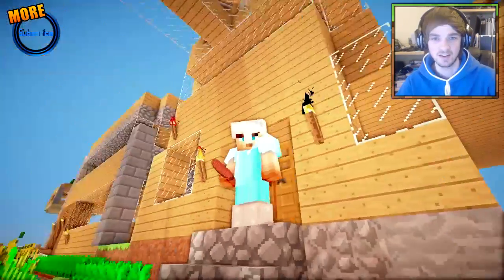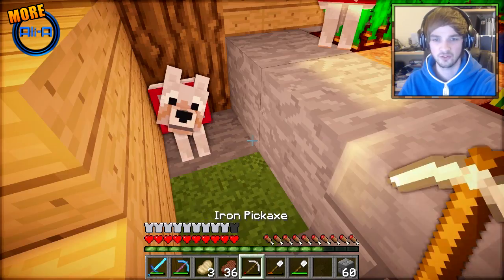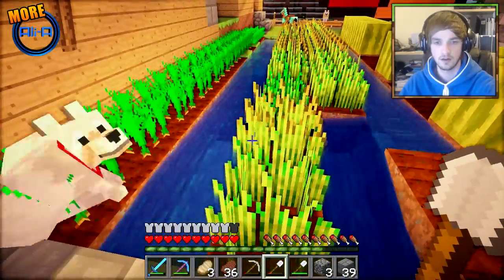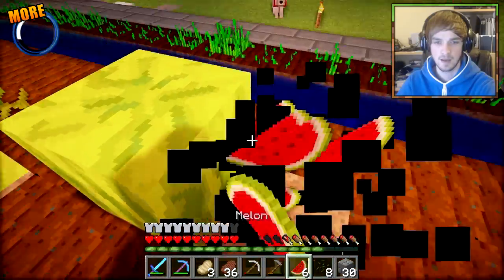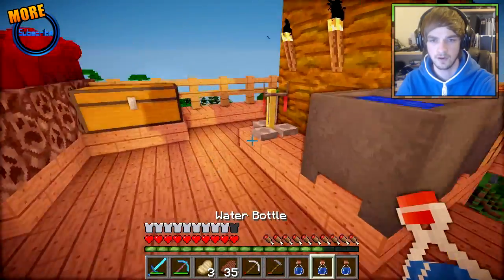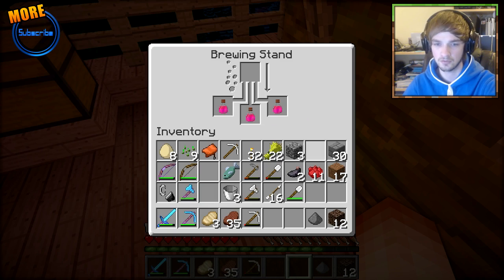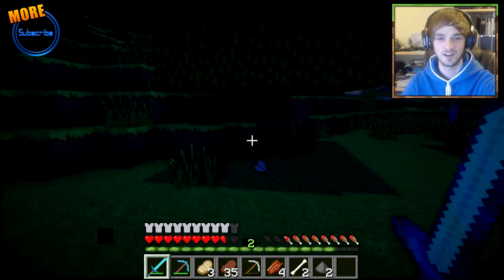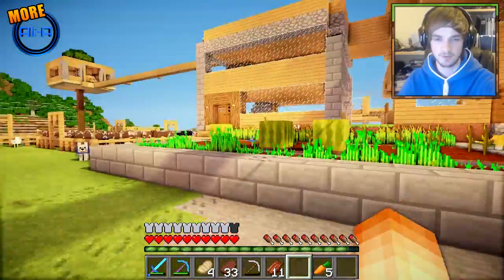Minecraft - Ali-A's Adventure #86! - "I WANT MORE MELONS!"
Minecraft #86 - I LOVE MELONS! TIME TO USE THEM! :D

Welcome to my Adventure in the world of Minecraft (Ali-A's Adventure). Please realise I am new to Minecraft and any help you can give me within the comments of this video will help! :)

- MoreAli-A